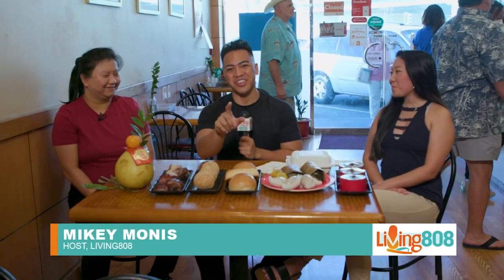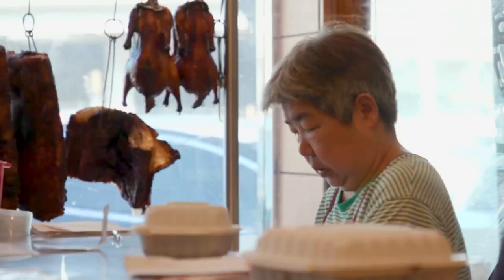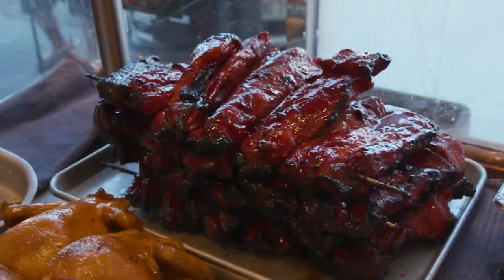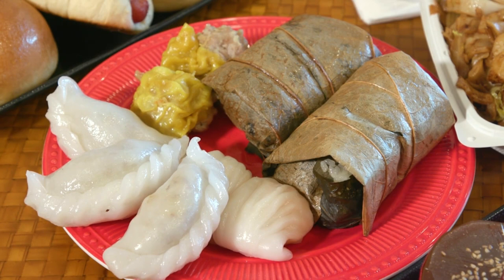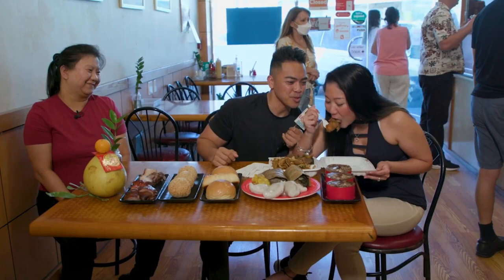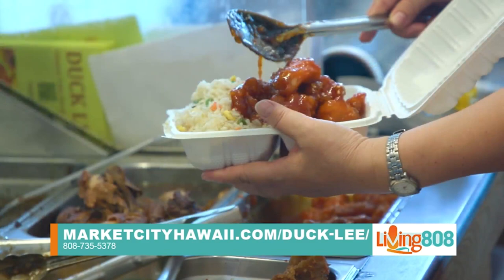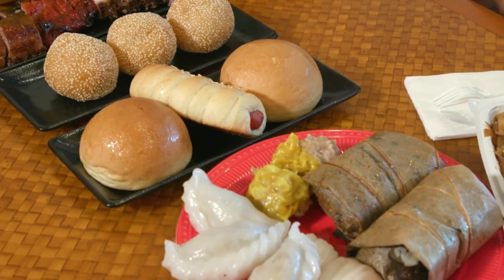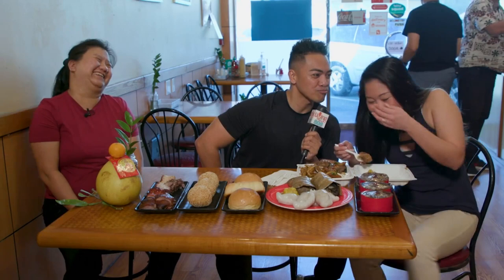Hawaii's Kitchen: Market City Shopping Center - Duck Lee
Guests can visit Market City Shopping Center on Saturday, January 28 to help ring in the Chinese New Year Celebration featuring Taiko Drummers, Lion Dancers, Firecrackers, and Fortune Cookie.